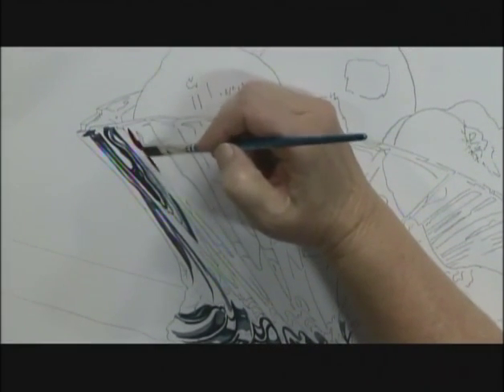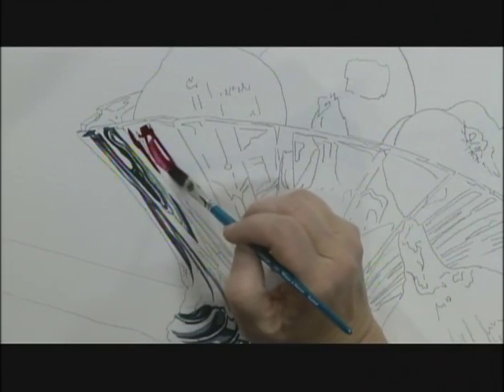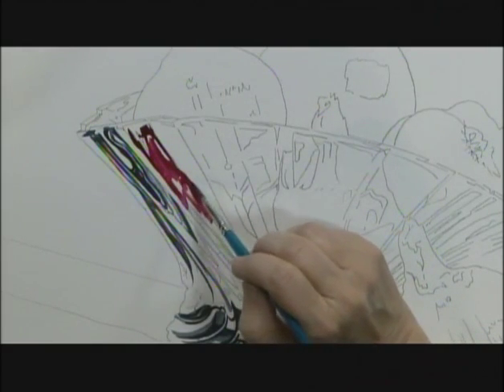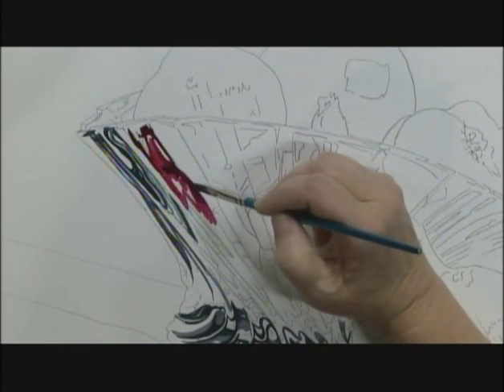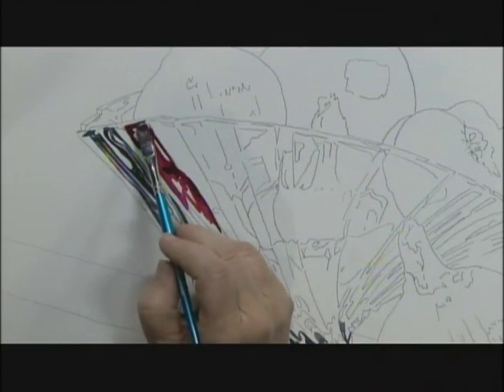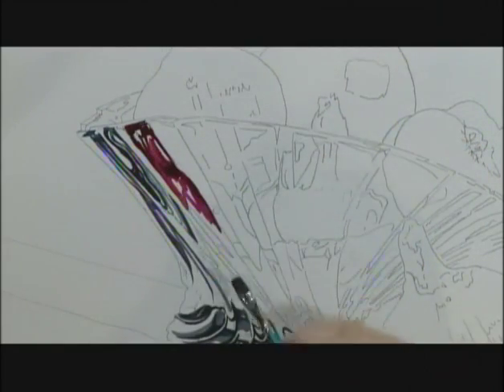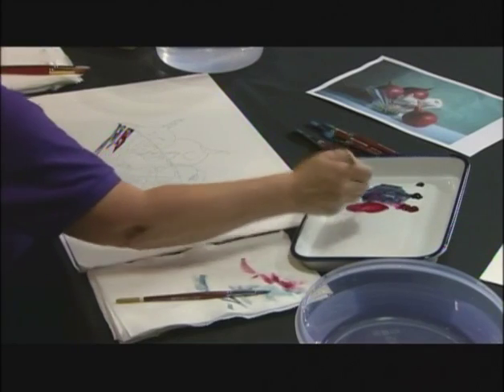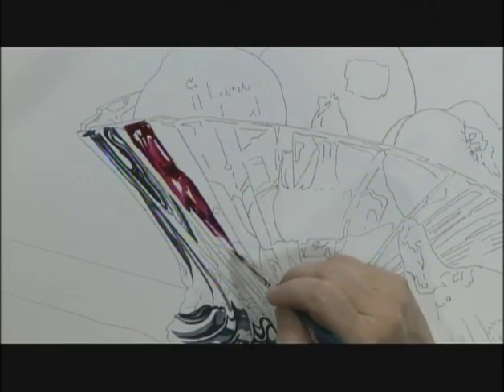Clips from Art2Art GlassStill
Here we have a great example of the video that will be available for the ANU students.
Enjoy Joyce